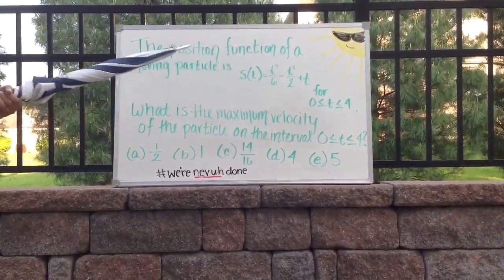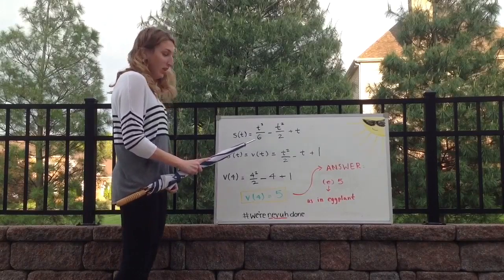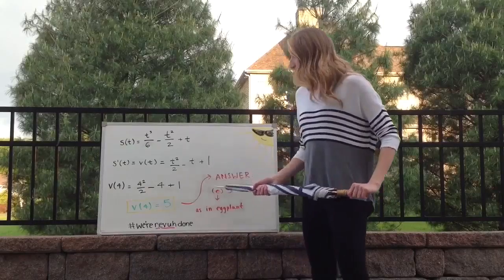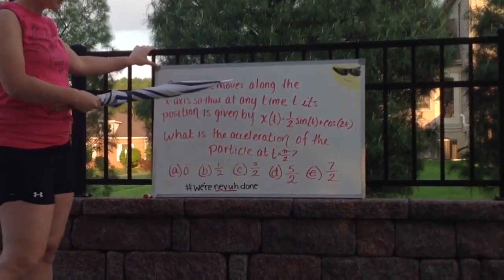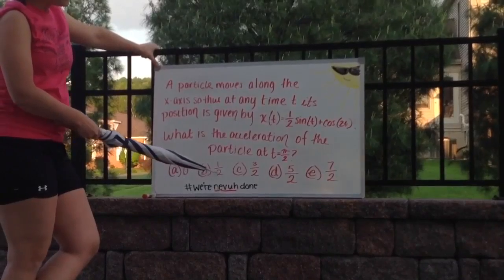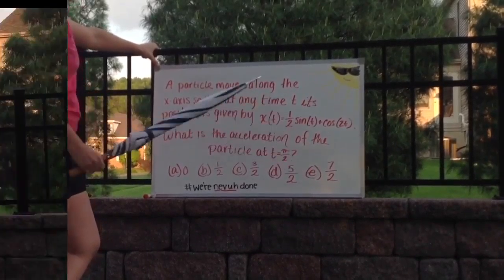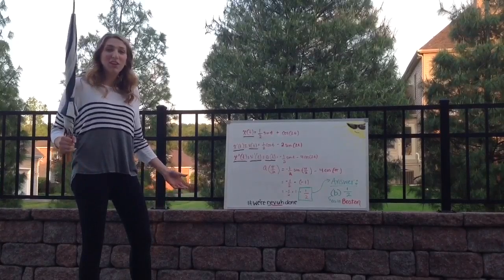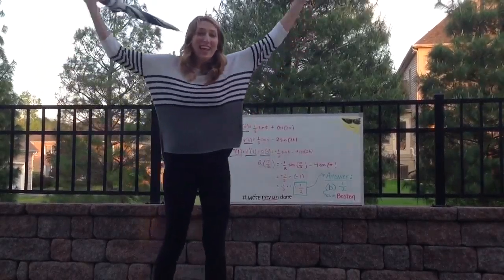AP Calc Particle Motion Problems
Dominique, Mariah, Maanasa